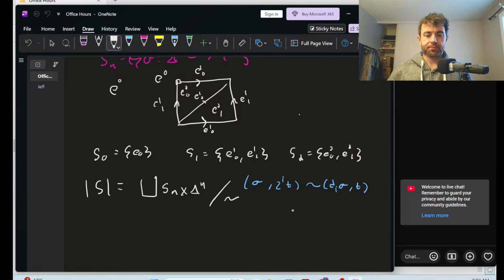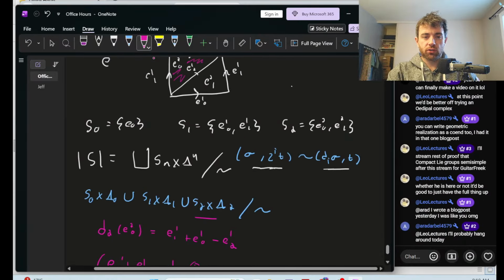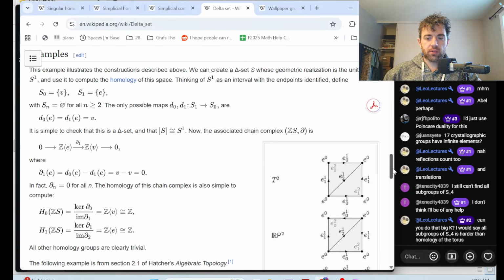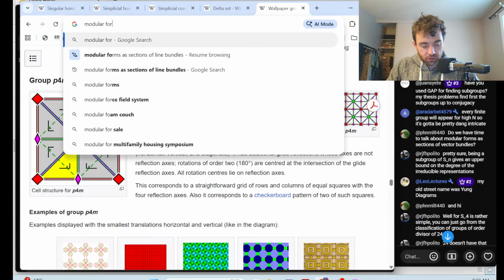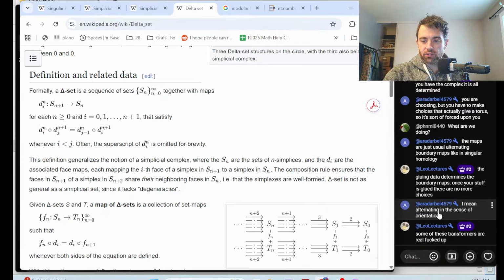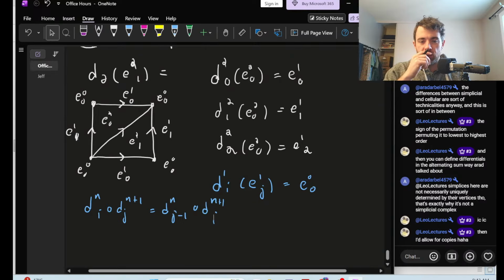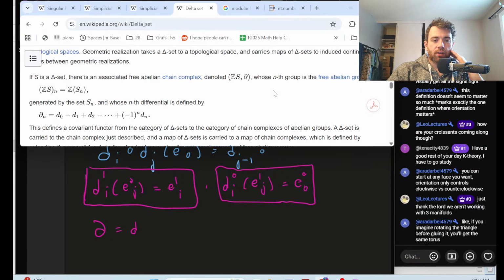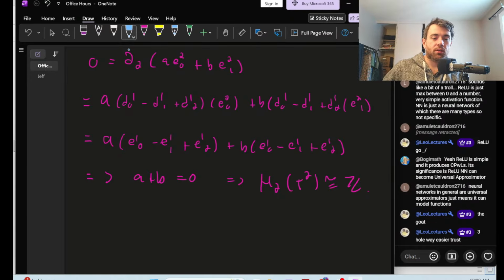At last, H_2(T^2): Office Hours - December 6 2025